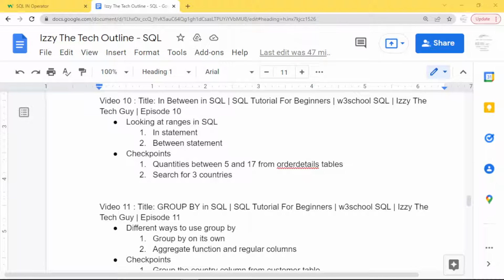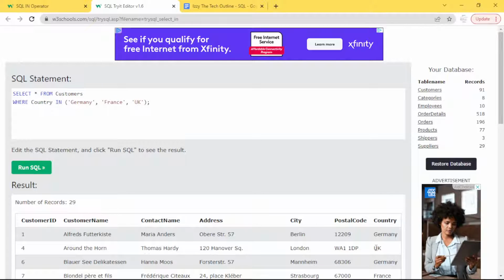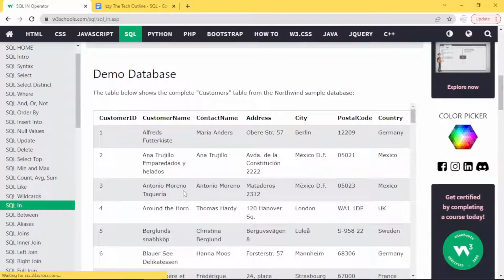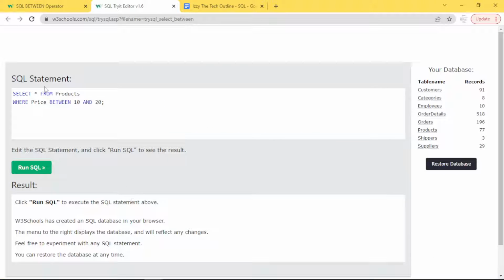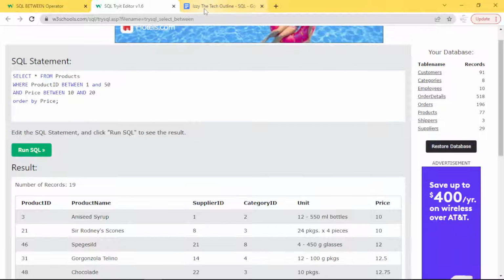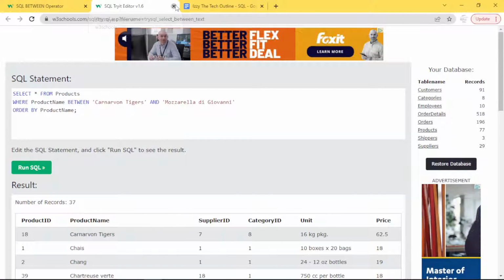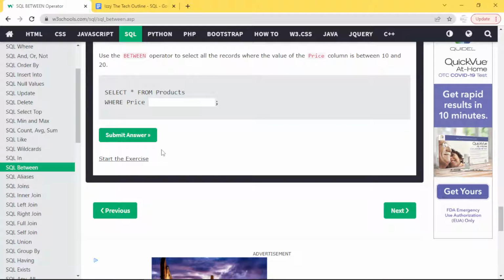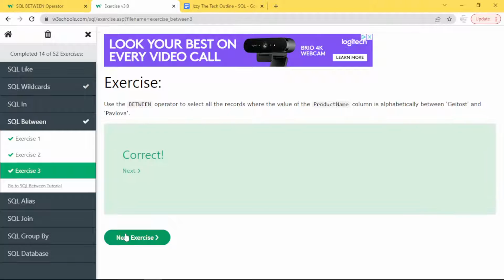In Between in SQL | SQL Tutorial For Beginners | w3school SQL | Izzy The Tech Guy | Episode 10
Video 10 : Title: In Between in SQL | SQL Tutorial For Beginners | w3school SQL | Izzy The Tech Guy | Episode 10
Looking at ranges in SQL
In statement
Between statement
Checkpoints
Quantities between 5 and 17 from orderdetails tables
Search for 3 countries